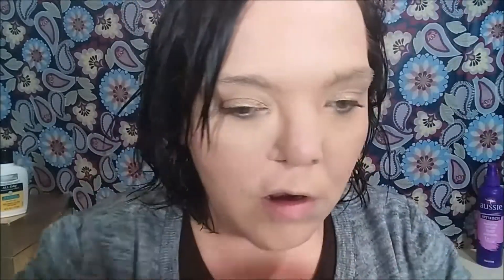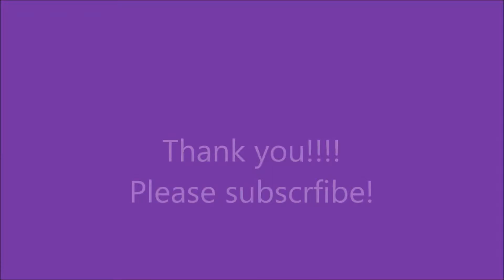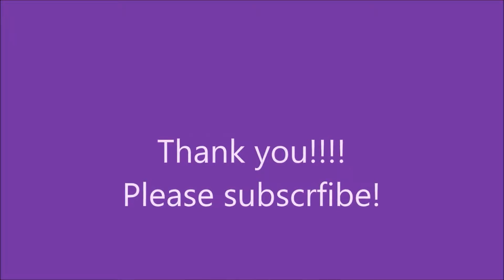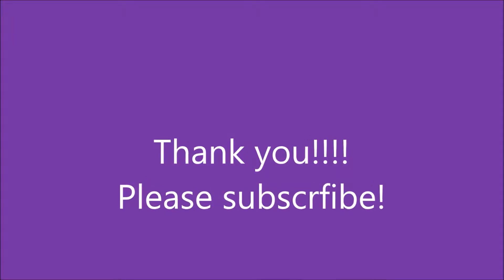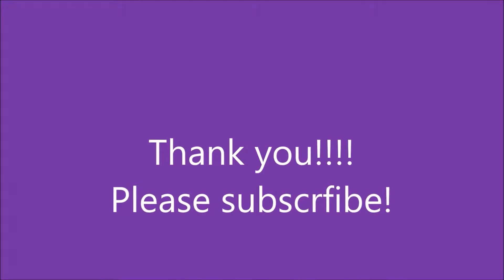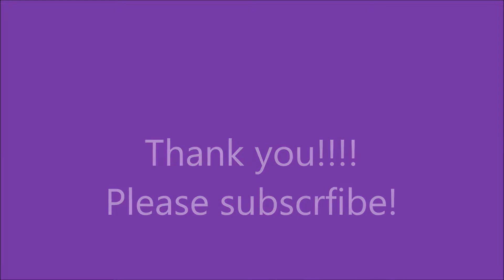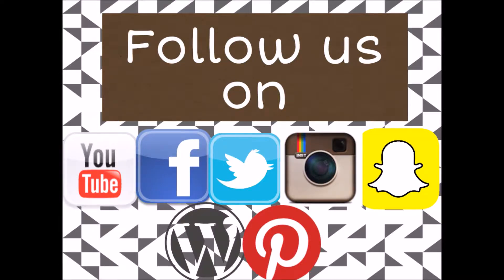Quick GRWM voiceover ft Mayebelline Fit Me and AOA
I am a visually impaired self-taught beauty enthusiast.  I am not a professional makeup artist.  I hope to make all my videos visually impaired and legally blind friendly.

Products used:
For a complete list of products used in this tutorial, I invite you to check out my blog post at: